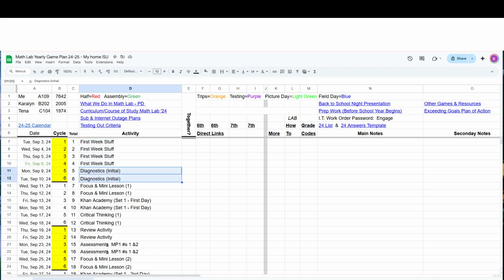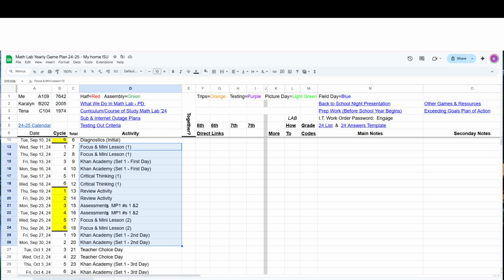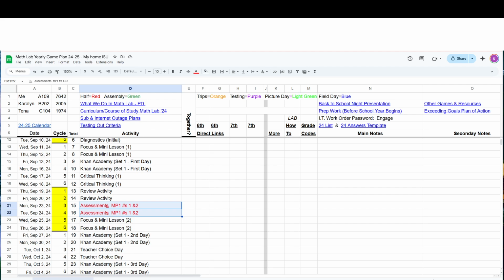ISU Mod 3 - Math Lab Philosophy Deeper Dive (Vid 2)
This video will go deep into the why behind our Math Lab build-out.